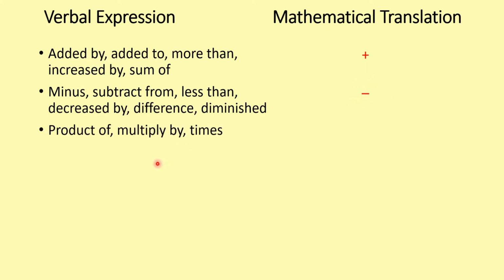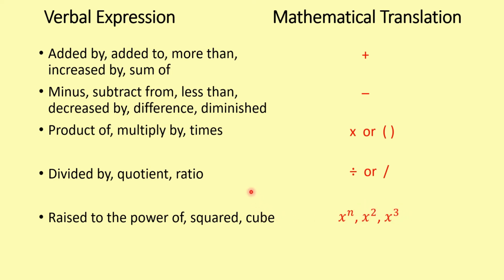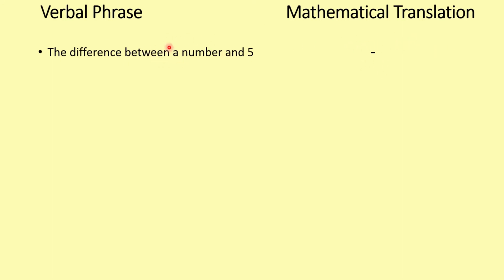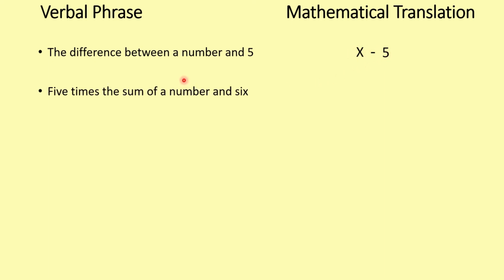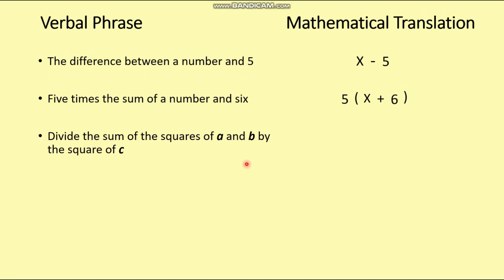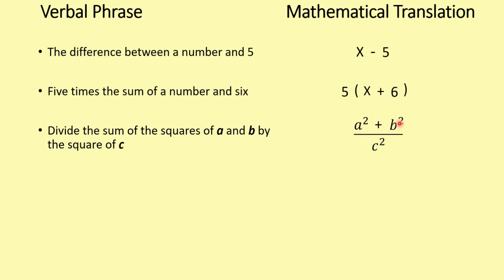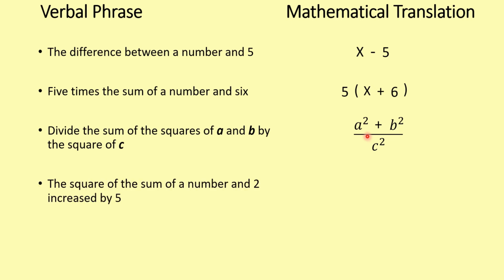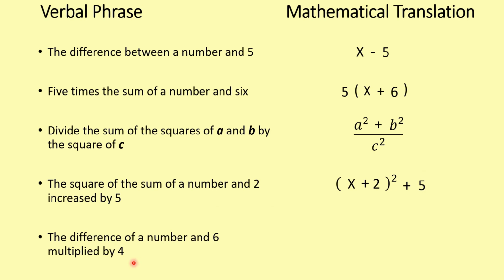[TAGALOG] Math 7 l Verbal phrase to Mathematical phrase (Learning Task 2)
Sa videong ito ituturo ko sa inyo kung paano magtranslate ng verbal phrase into mathematical phrase.

Types of Algebraic expressions, Degree, Constants and Variables